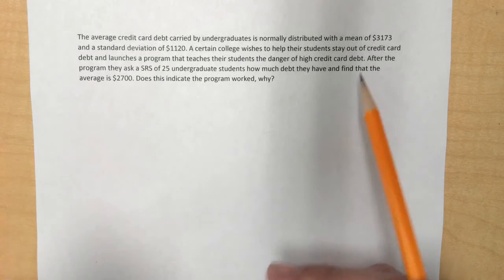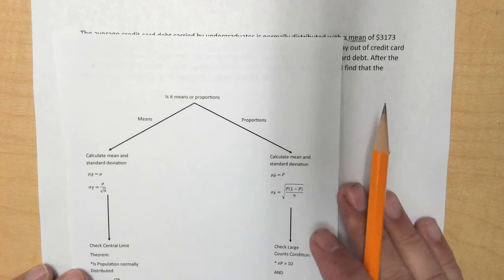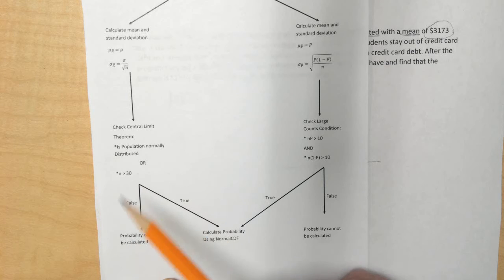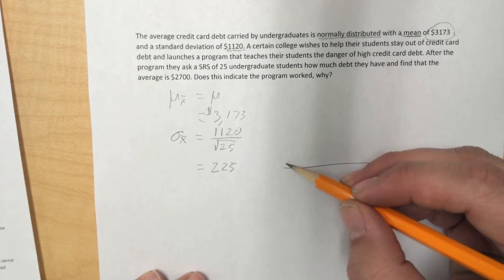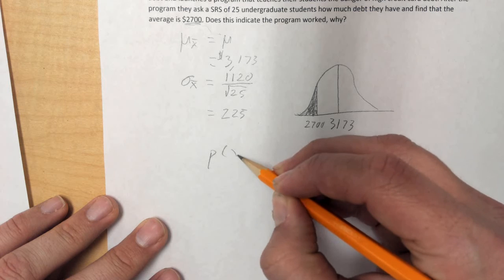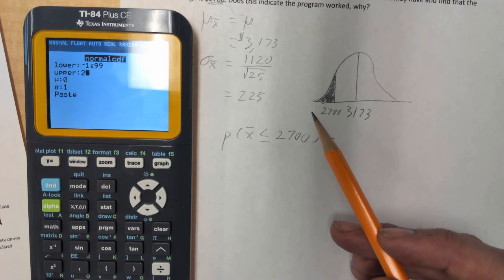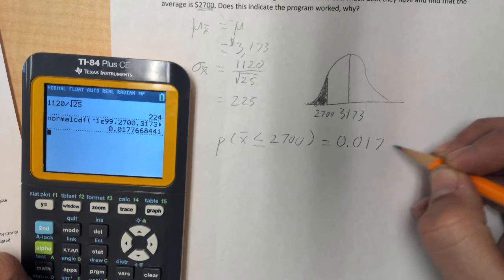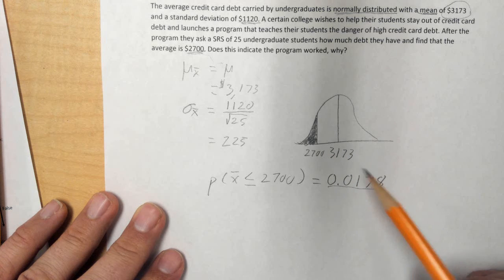Sampling Distribution of Sample Mean